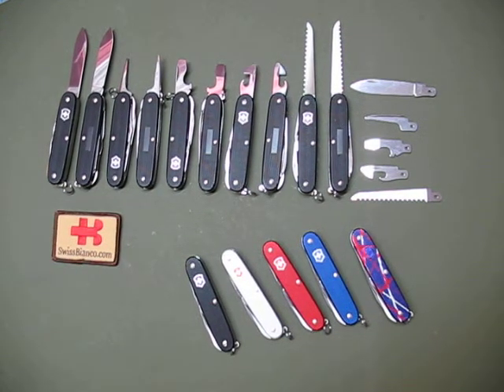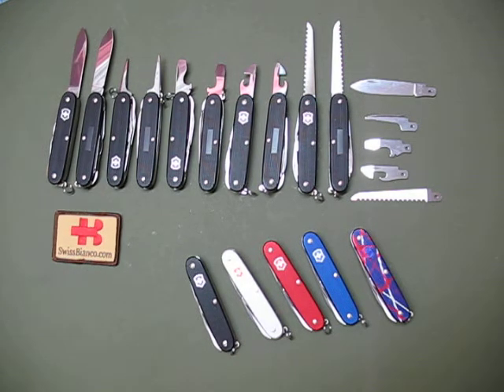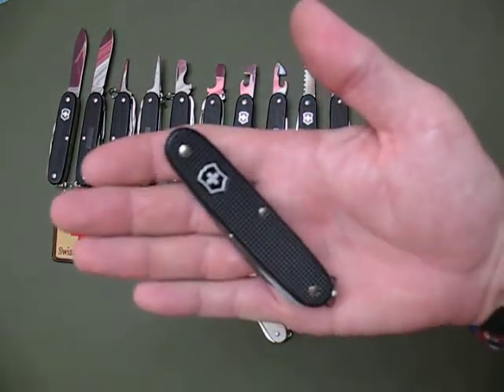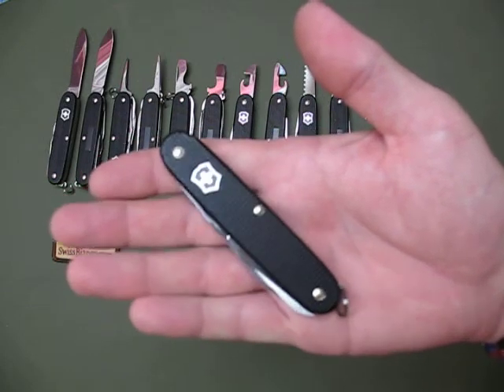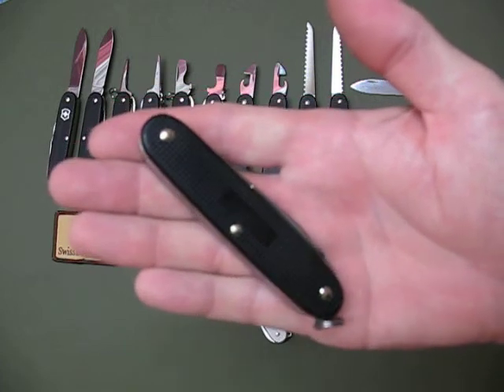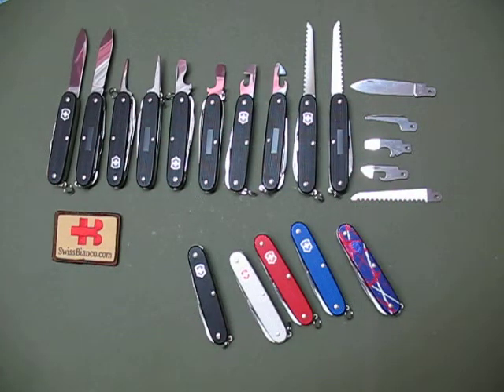victorinox swissbianco black farmer sak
this is an review of the swissbianco exclusive victorinox back farmer swiss army knife